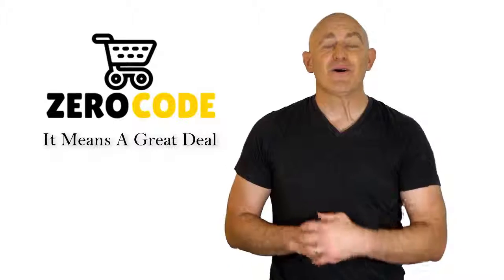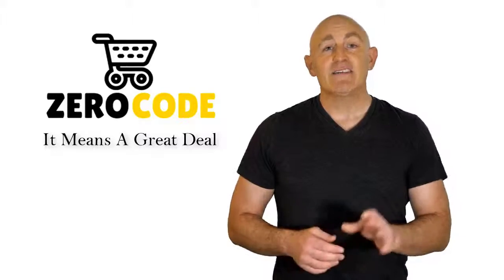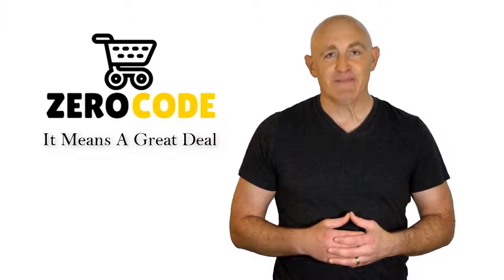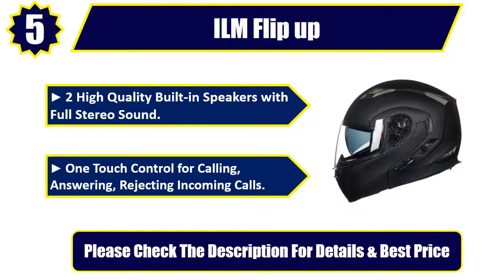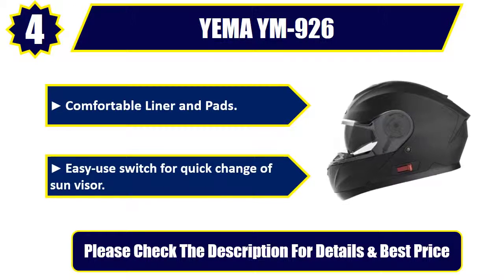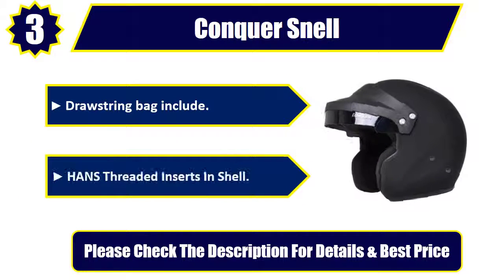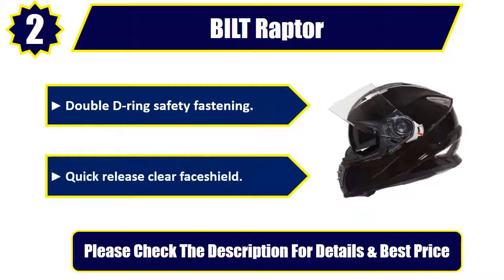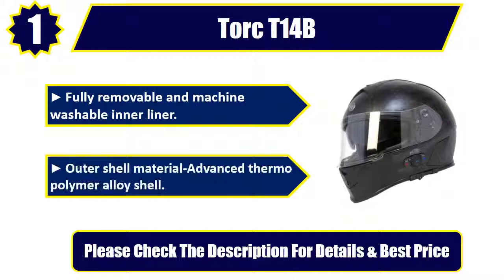✔️Best Motorcycle Helmets 2019 | Top 5 Motorcycle Helmets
Best Motorcycle Helmets 2019. Let's Checkout More Details On Top 5 Motorcycle Helmets:

5. ILM Flip up

4. YEMA YM-926

3. Conquer Snell

2. BILT Raptor

1. Torc T14B

Doing research, going to the mall, comparing similar best Motorcycle Helmets and then finding the right one for you is not an easy job. It takes a lot of time and effort. But it's not always possible to invest such a long time and effort on these sort of things. We understand that and so we're going to help you to find out Best Motorcycle Helmets through our zero code channel.

We also did background checks on the manufacturers of these best Motorcycle Helmets. We also collected customer reviews and after accumulating all these data, we compared all of these with each other. This is how we can find your best option among so many different products with almost same features.